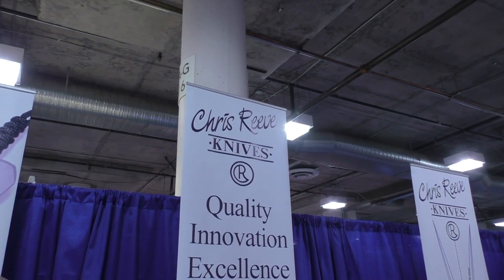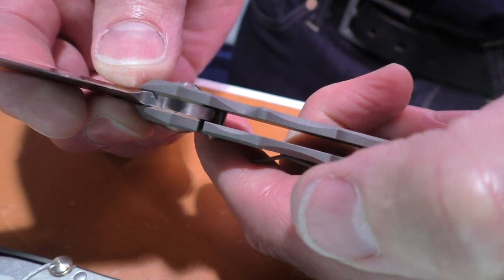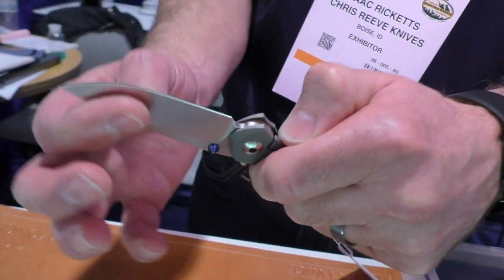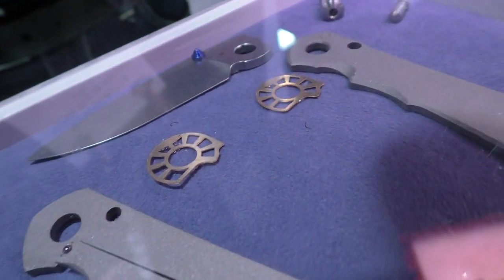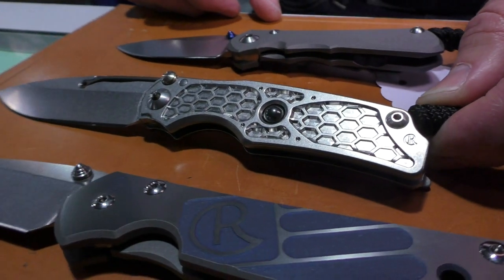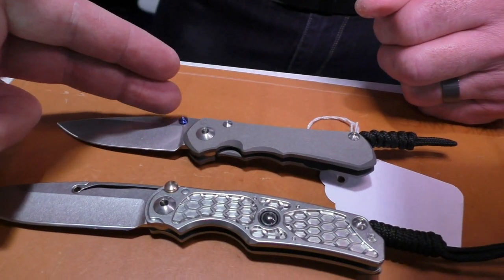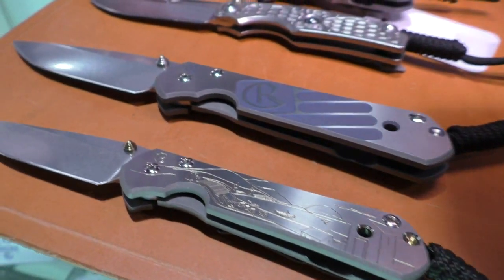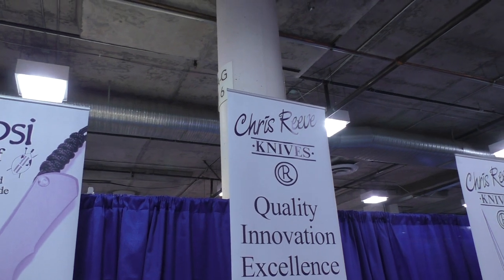Chris Reeve Knives Inkosi and More: SHOT Show 2016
This Inkosi may be the knife that finally gets me to invest in a Chris Reeve Knife. I like it!